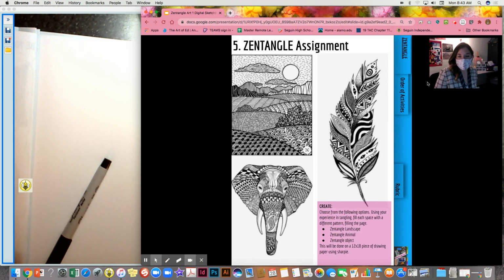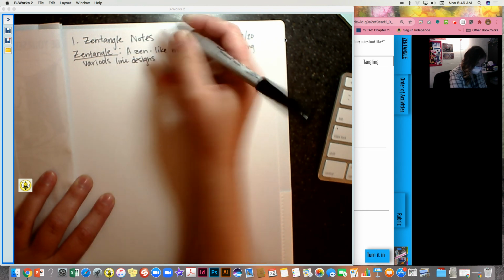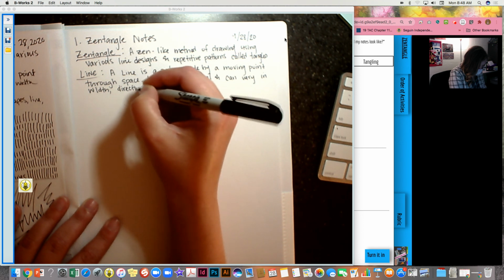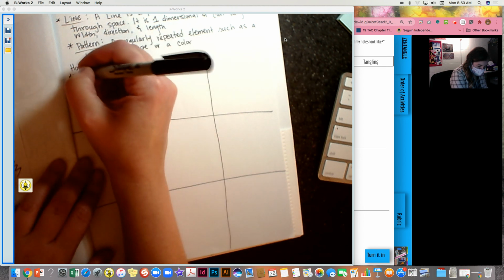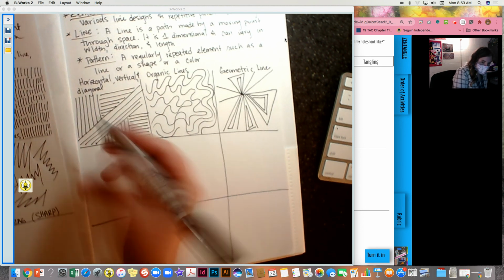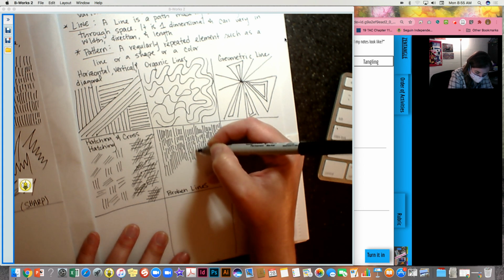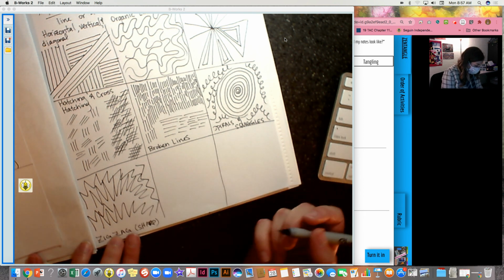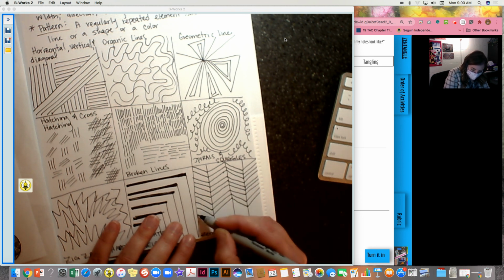1. Zentangle Notes